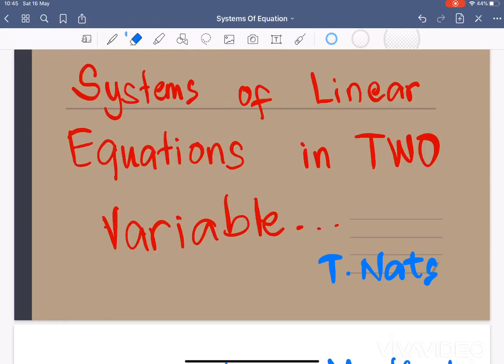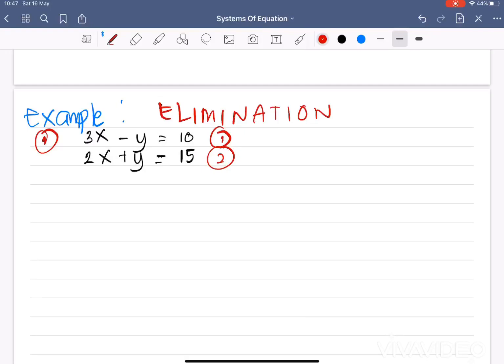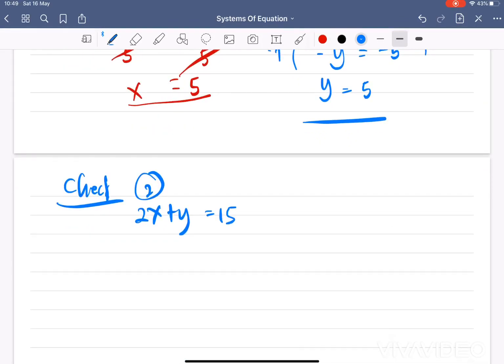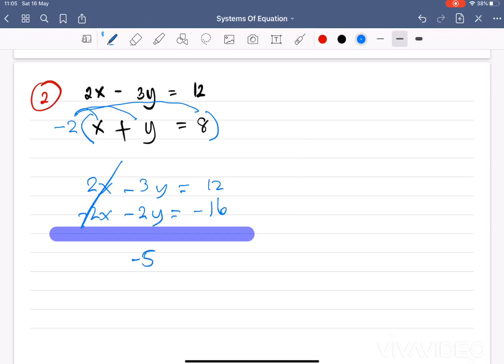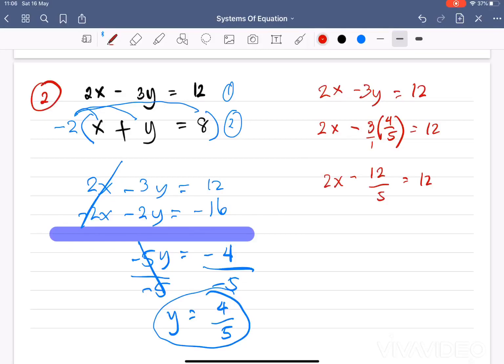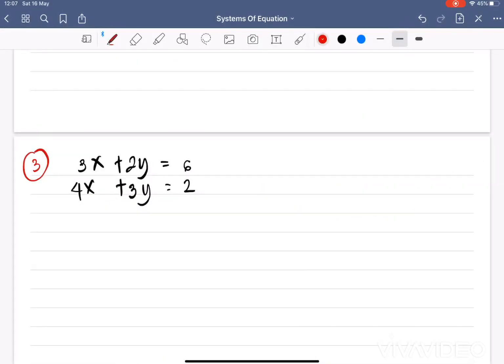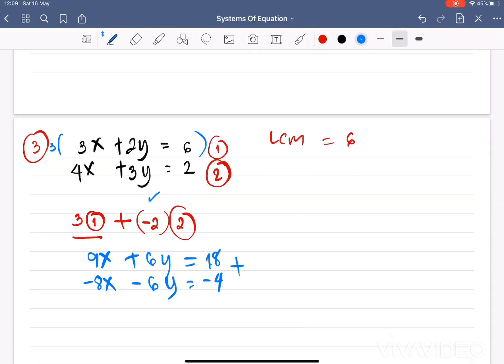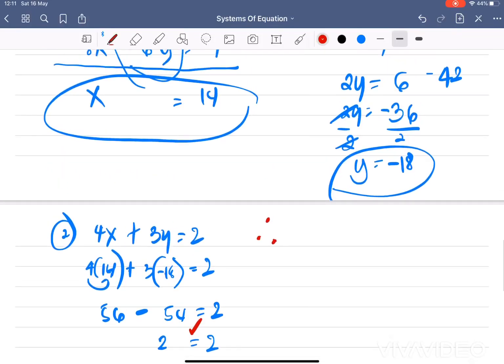Systems of Linear equation in two Variables (Elimination )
Using elimination in finding the solution of Systems of Linear equations in two Variables